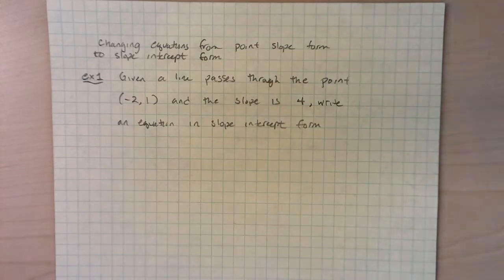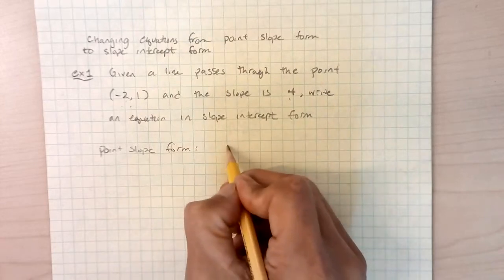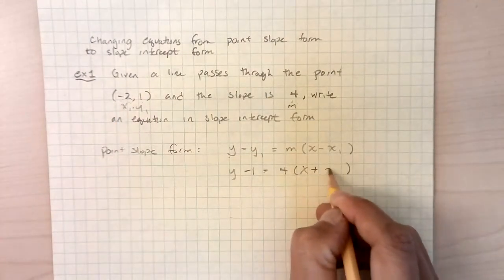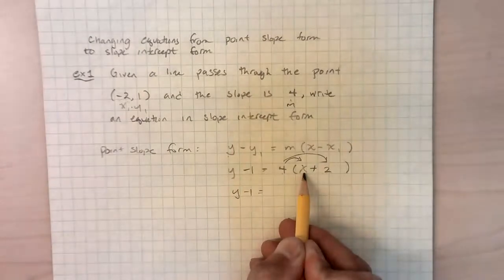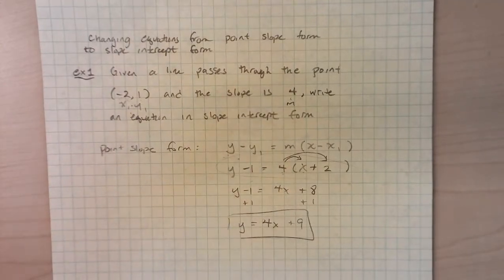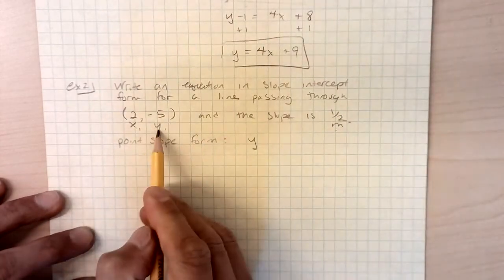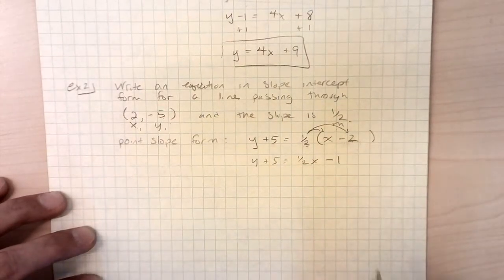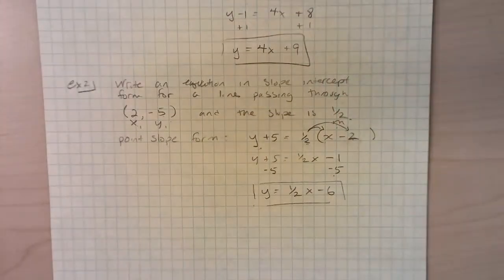4.2 part 2: changing from point slope to slope intercept